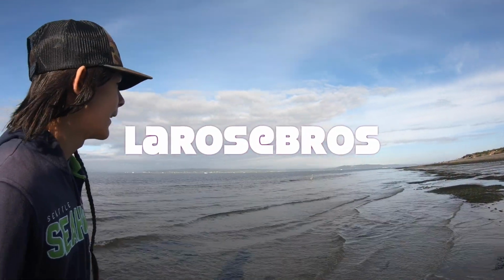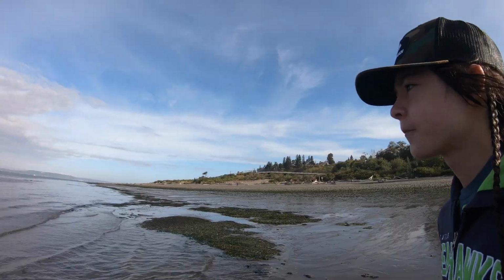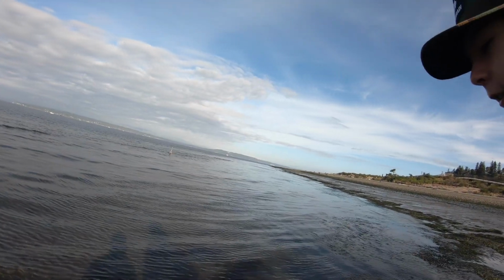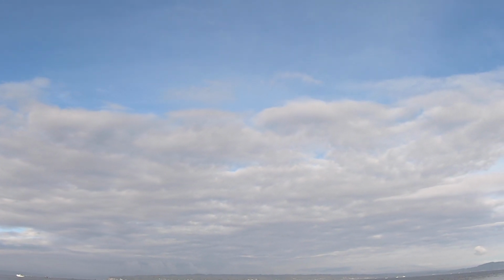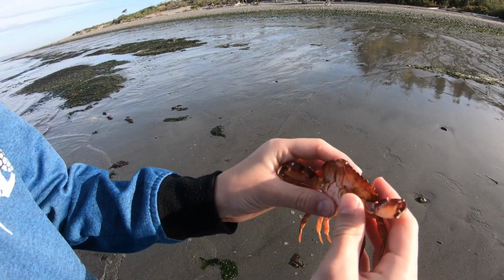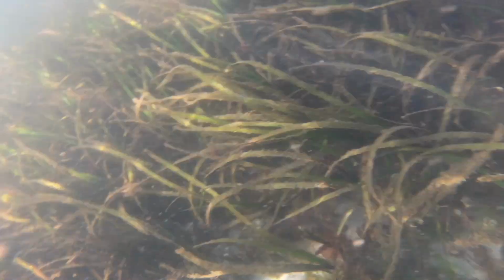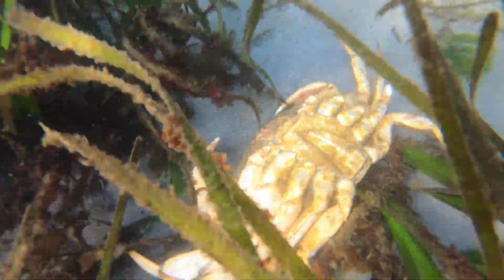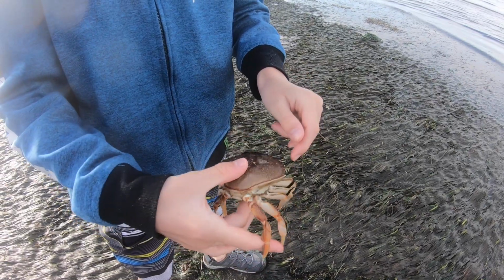Exploring Puget Sound Beach - LaRoseBros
Watch the LaRoseBros explore Richmond Beach in search of sea creatures during this underwater special.  No diving goggles needed!